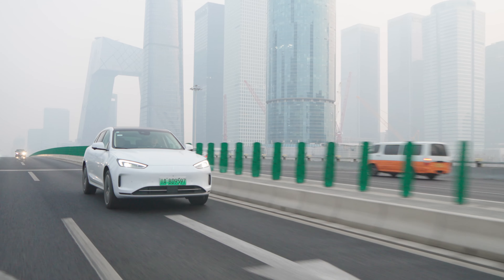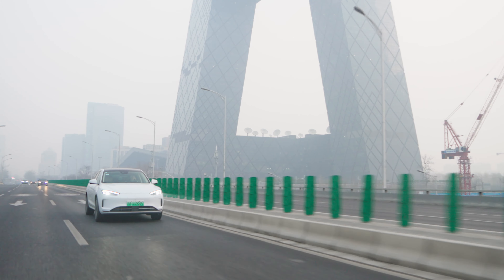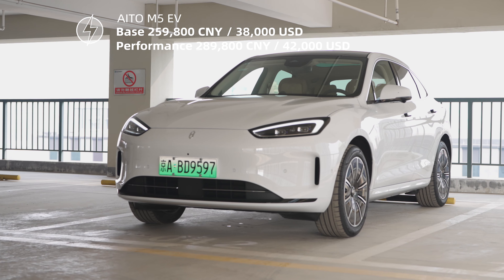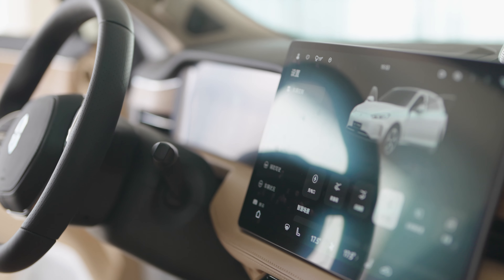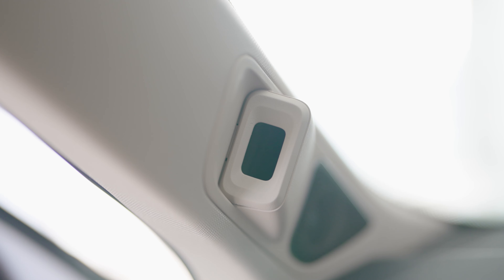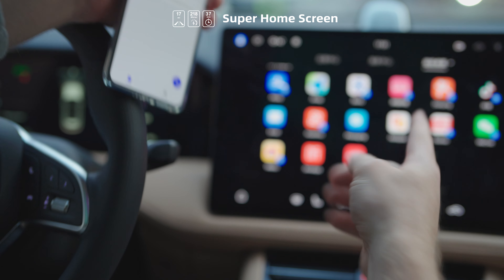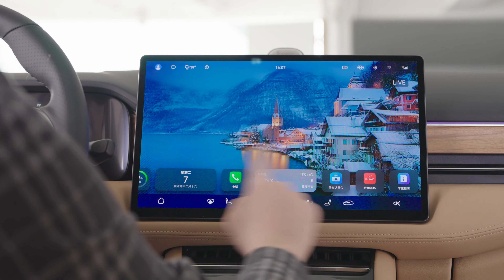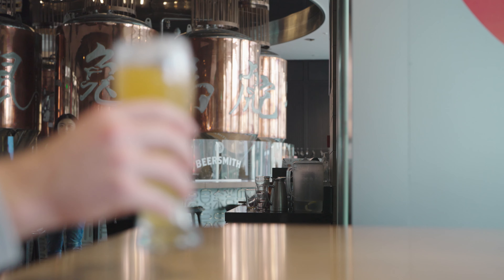Huawei's First EV AITO M5 EV: Premium Elegance Meets Smart Ecosystem!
AITO M5 EV, the first Huawei-made electric car, is well equiped with Huawei's ecosystem Harmony OS and self-developed motors. It has the similar price, range, and size with Tesla Model Y. As Model Y became a phenomenon in Chinese EV market, will Huawei's stand out?